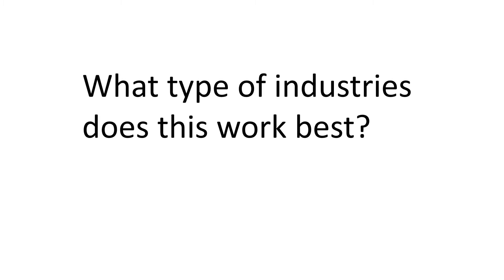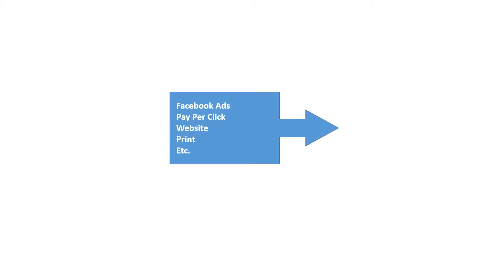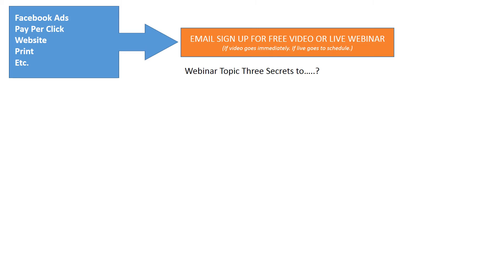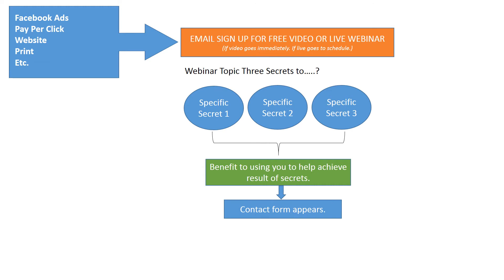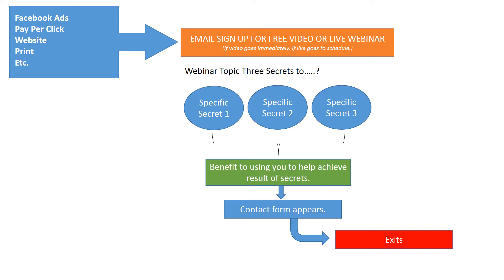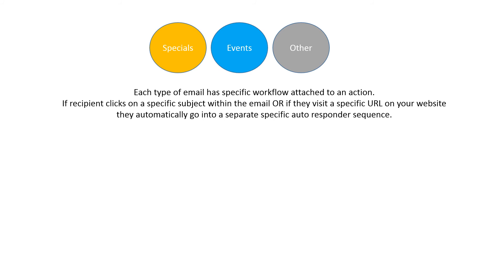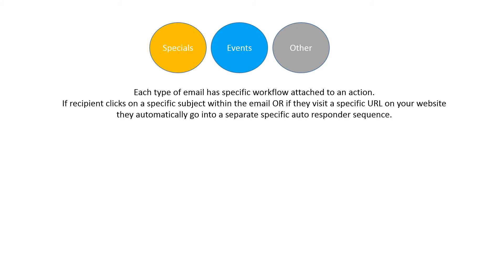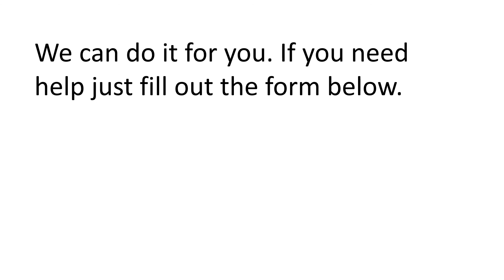Make Money On AutoPilot with this easy sales funnel.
I know the title sounds pitchy but I wanted to get your attention.  This easy to set up yourself marketing system will help you generate high quality leads for your business.  You will learn what you need to do in a short time.  Take a look and let me know.